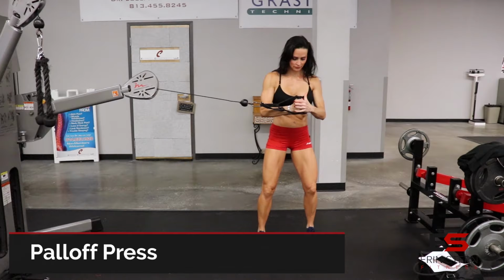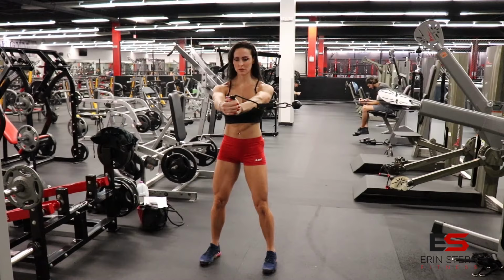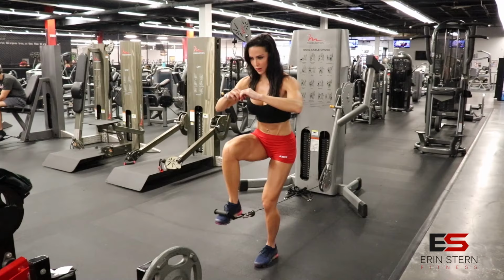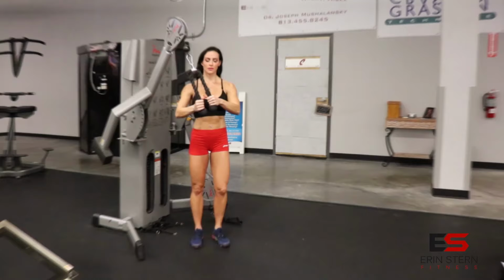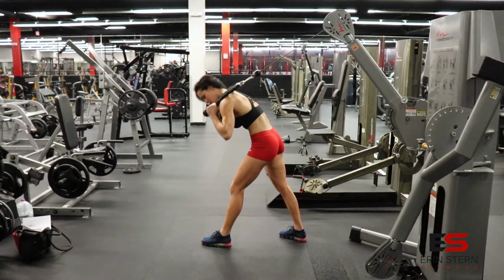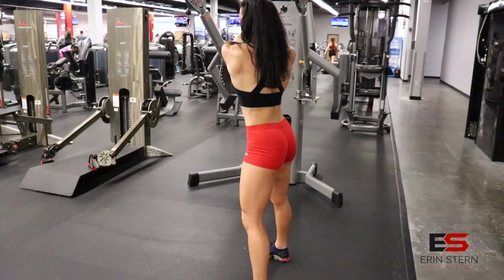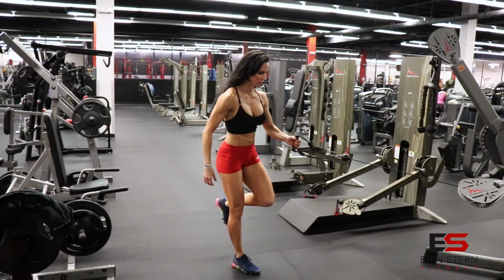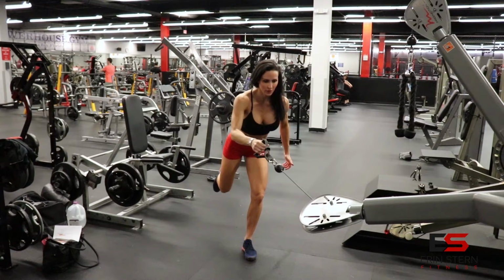Standing Abs Workout | Lose Belly Fat and Gain Definition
Standing cable abs exercises have a number of benefits. They help improve stability, improve balance/symmetry from left side to right side, and since more muscles are involved, they can burn more calories than traditional abs. Cable also provide constant tension, which is important for sculpting the muscles. Also, when multiple muscles are trained together, it can tie the physique together aesthetically.

This workout not only helps improve definition in the abs, it can also help reduce overall waist size. This is because we're training the six-pack (rectus abdminis), and we're also training the TVA (transverse abdominis). This is the musculature under the six-pack, which acts as an internal girdle.

Go through each exercise 3x, doing 15-20 reps per exercise (and per side, when applicable).

Exercises mentioned:
1). Palloff press
2). Standing cable knee raises
3). Bell tower crunch
4). Wood choppers
5). Flamingo pull

Do these exercises after upper body training, or after cardio/HIIT. Try to avoid doing abs on leg day, as both tax the hip flexors :)

Books:
Train Like a Bodybuilder:

Bodybuilder's Kitchen:

Train hard, y'all!